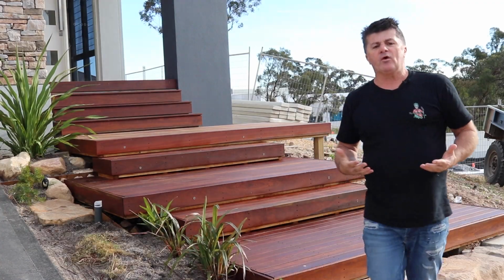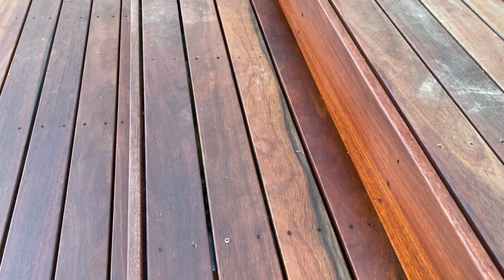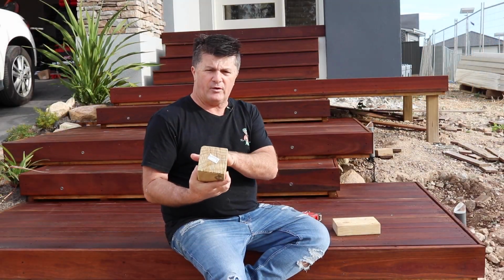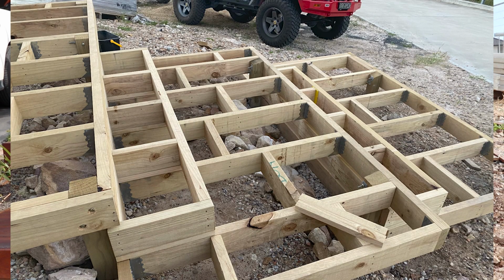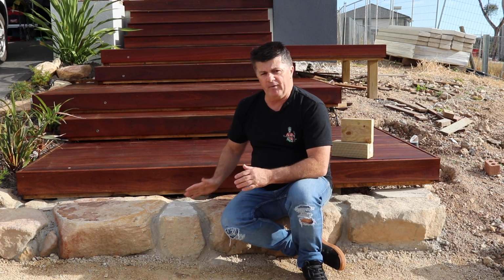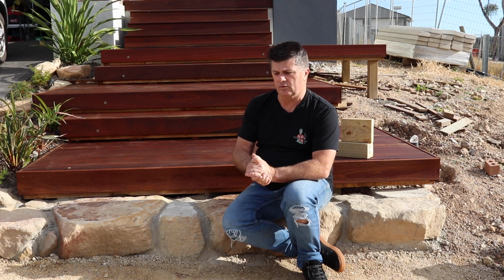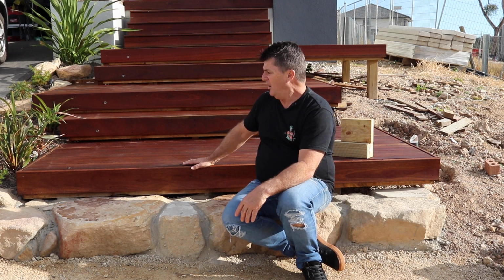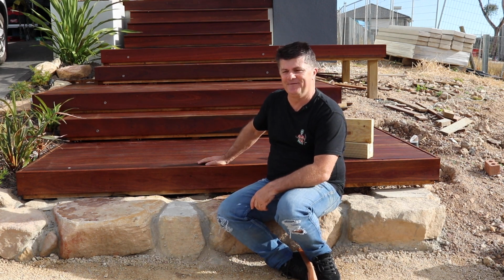DIY Decking // Offset Platforms // Spotted Gum Decking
In this episode of my house build, I go through design and building of Offset Decking Platforms.

BAULKHAM HILLS NSW 2153
Australia